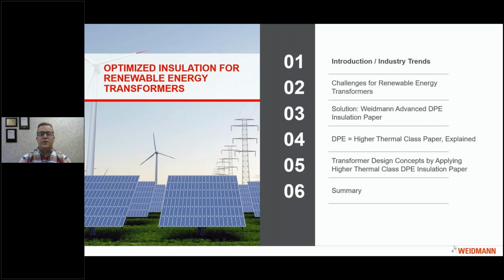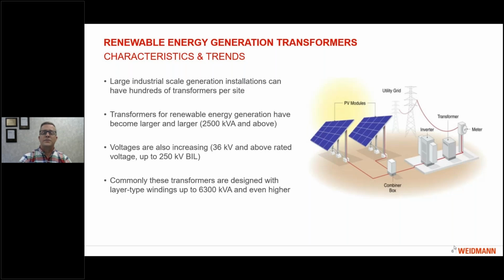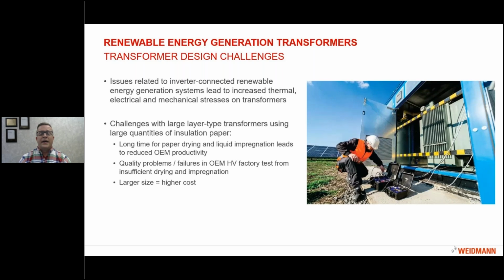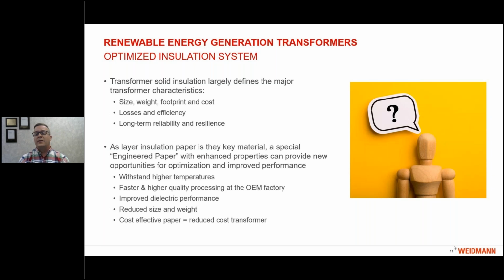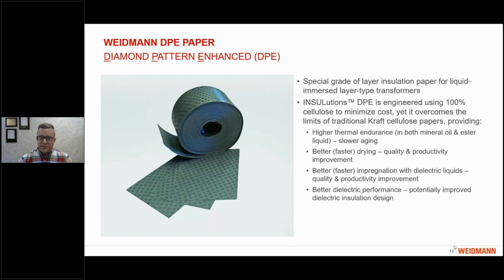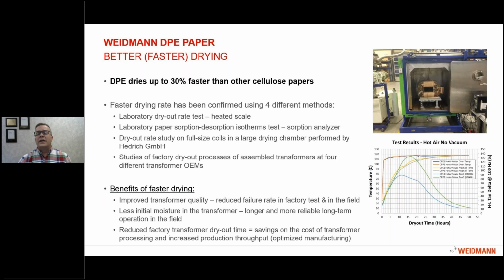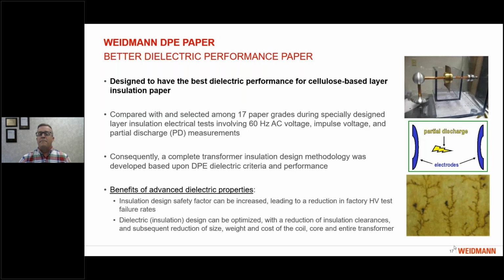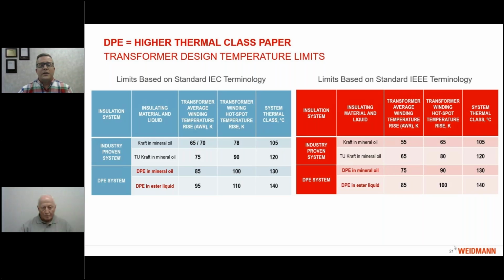Challenges and Solutions for Renewable Energy Transformers with Kevin Biggie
Kevin Biggie, Director of Technology and Innovation for Americas at Weidmann Electrical Technology, shares his expertise on the challenges facing renewable energy generation transformers and innovative solutions to address them.

The performance and reliability of distribution network transformers, particularly in renewable energy generation applications, are critical for maximizing the efficiency and uptime of system operations under these unique and demanding stresses. The key transformer design factors to consider are:

• High thermal capability
• Improved dielectric performance
• Longer life under normal conditions
• Sustainable ingredients
• Optimized cost/high ROI

Weidmann’s Engineered Paper, INSULutions®DPE, is a cost-effective insulation material offering increased efficiency, reliability, and performance. Its high thermal capability enables lighter and more compact transformers.